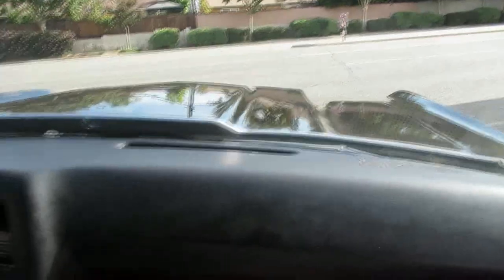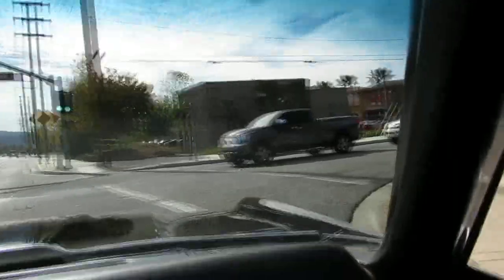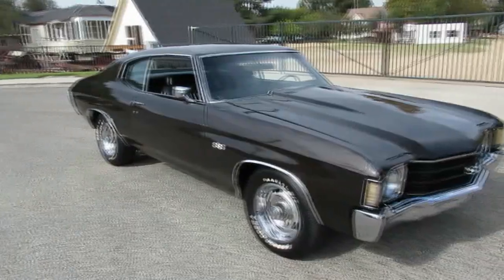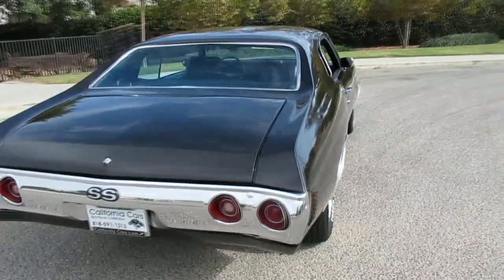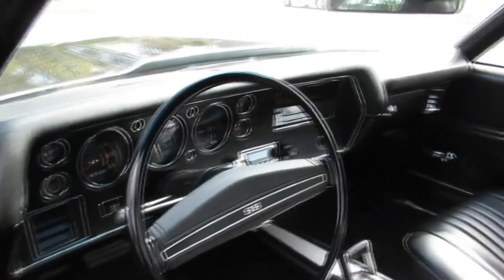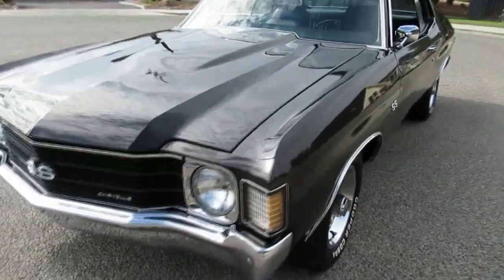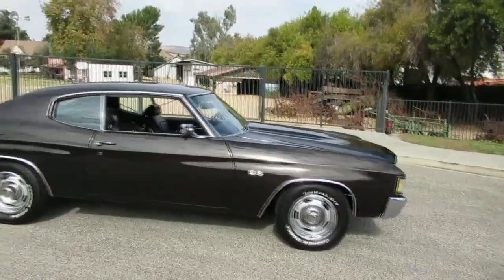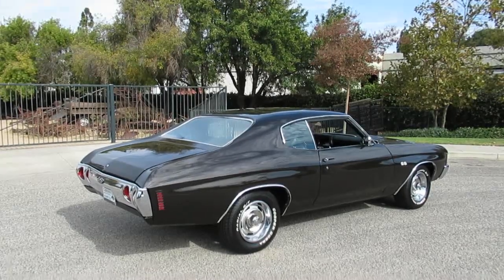1972 CHEVROLET CHEVELLE - SOLD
This classic Chevelle SS Tribute finished in Midnight Bronze Metallic is loaded with some nice factory options including cowl induction hood, rebuilt matching number 350 V8, Turbo 350 automatic transmission, power steering, power disc brakes, factory A/C, tilt steering column, newly refurbished black vinyl interior with bucket seats, center console with factory floor shifter, Retro Auto Sound with Smart phone jack, Rally wheels with BFG Radials and lots of new trim! Ready for your local cars and coffee meet!
Body: 2 Door Hardtop
Color: Midnight Bronze
Stock ID: 180709
VIN: 1D37J2L534344